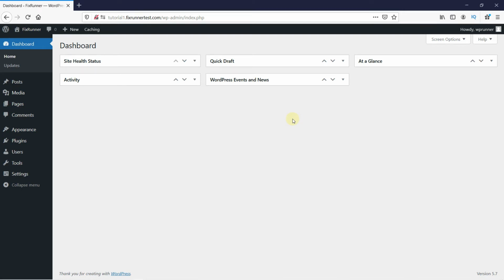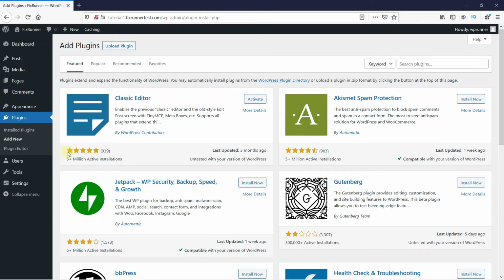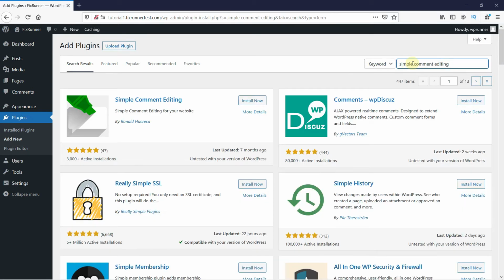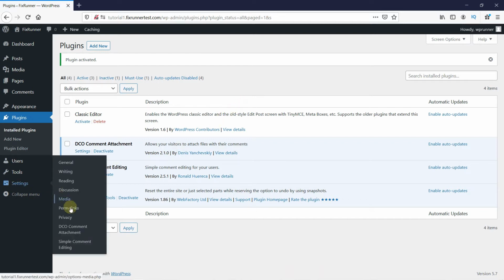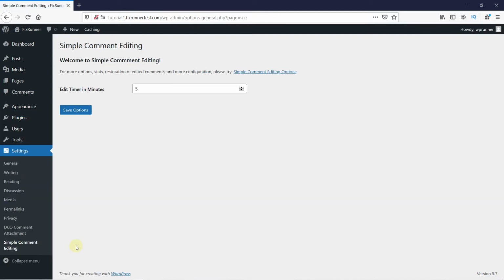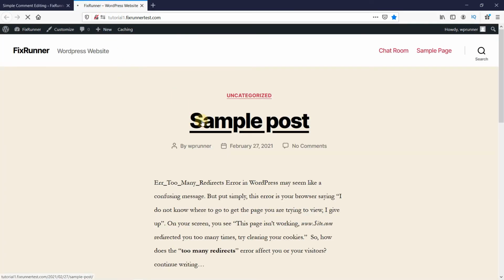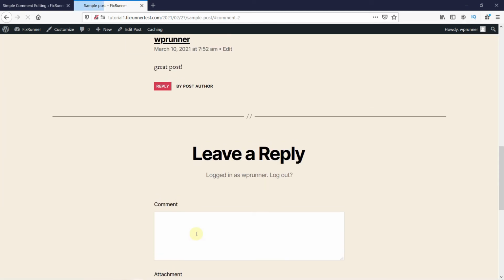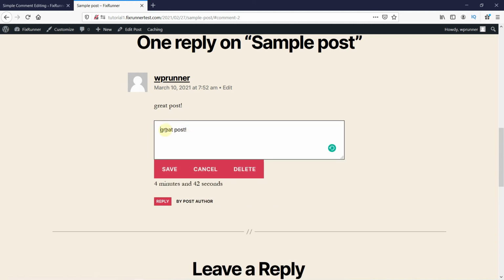How You Can Allow Users To Edit Their Comments In WordPress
This video is about how you can allow users to edit their comments in WordPress. You can allow your users to edit their comments they post on your website. Users like the option to edit comments and you can provide this option very easily using a plugin.

0:12 - Introduction
0:23 - Installing the Simple comment editing plugin
0:58 - Plugin settings